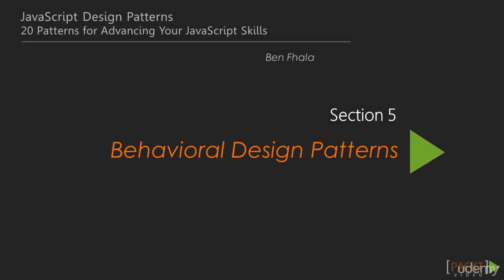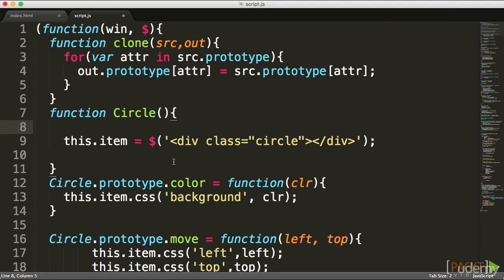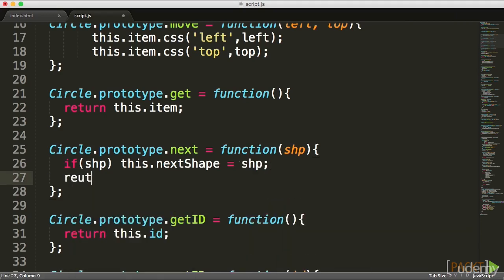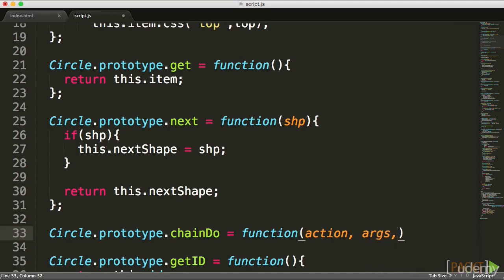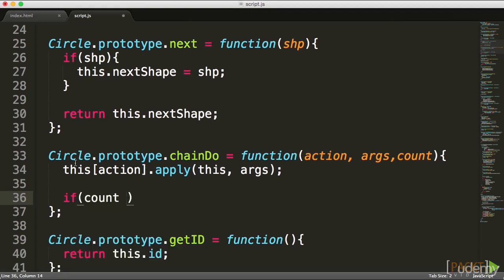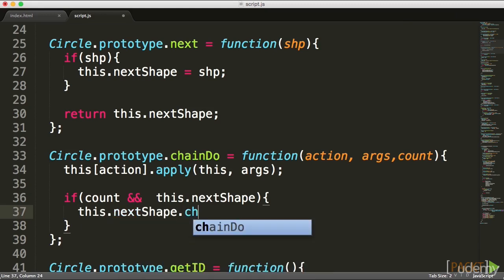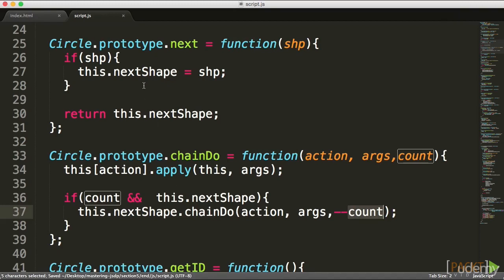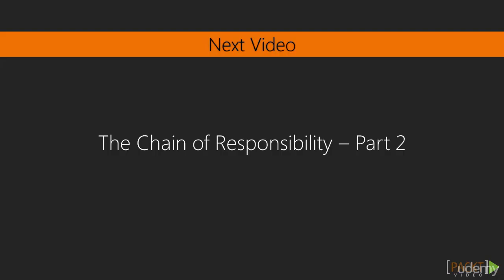The Chain of Responsibility – Part 1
JavaScript Design Patterns: 20 Patterns for Expert Code
Dive deep into JavaScript design patterns to write brilliant code for a wide array of real-world programming situations